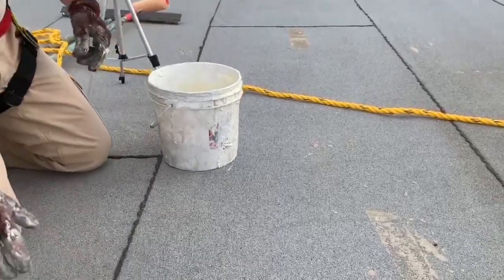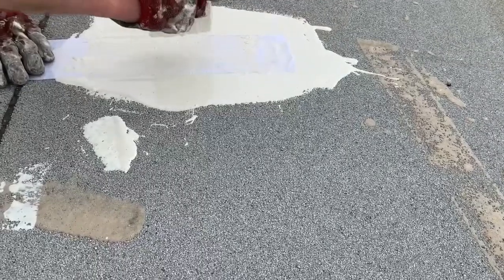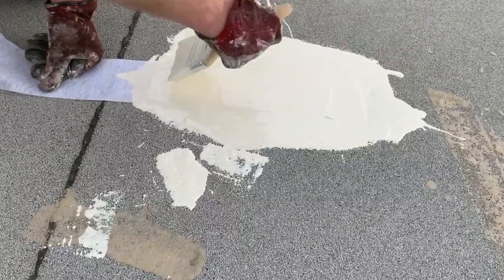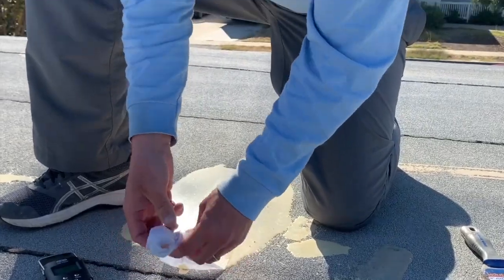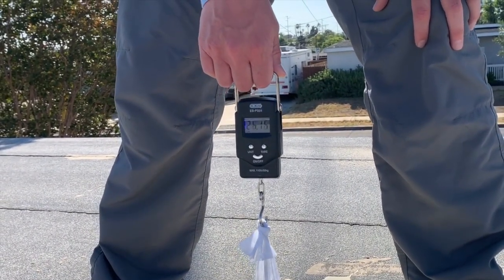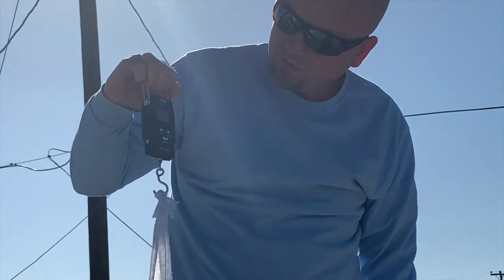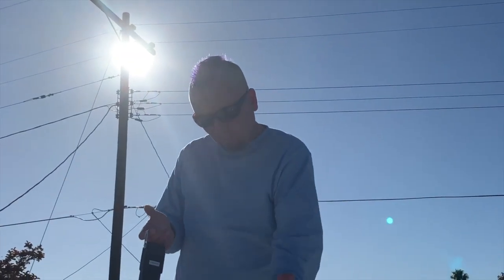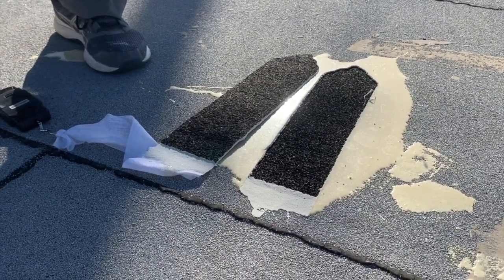How to do a Pull Test – Ecodur Roof Coating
Adhesion tests, or pull tests, are one of the best ways to test the effectiveness of a roof coating. If the roof coating doesn't stick to the flat roof, nothing else matters. A high adhesion number will ensure that the coating will do its job for many years to come.

Another thing to look for in a roof coating is a fast curing time. A fast curing roof coating allows you to get a much quicker result on the adhesion test — no need to come back after a week!